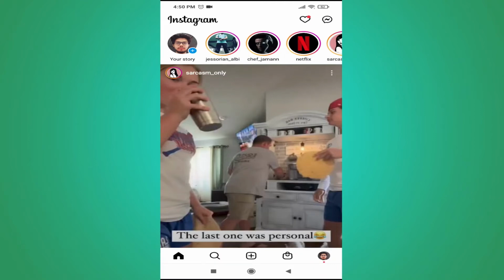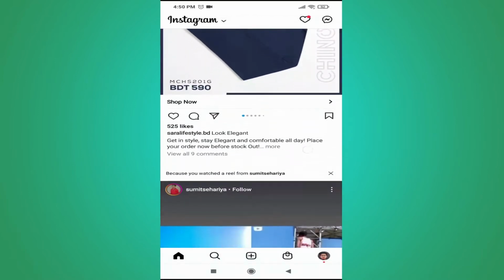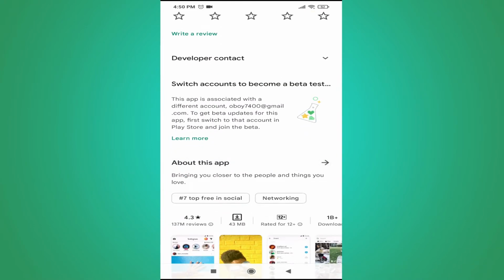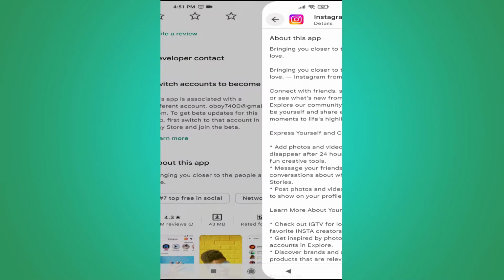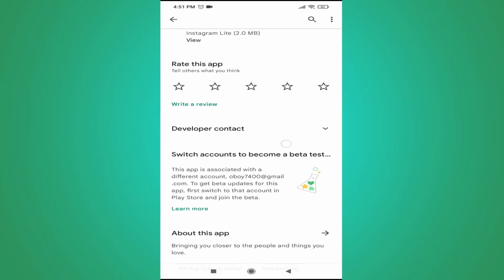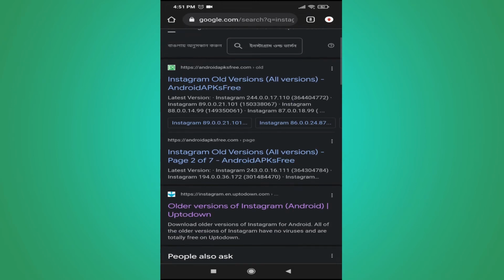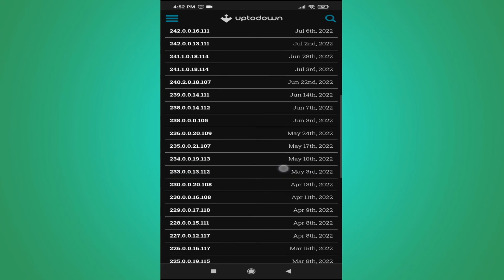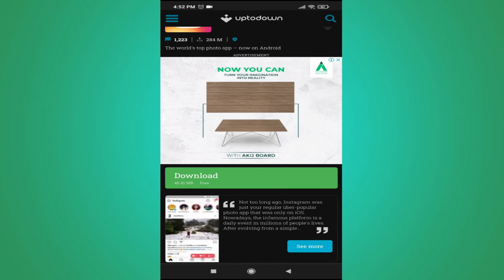How to Fix Instagram Black Screen Android | Fix Instagram White Screen | Instagram Black problem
In this video learn how to fix instagram black screen problem in android .

topic included-
how to fix instagram black photo
how to fix instagram black massage
how to fix instagram black messages
how to fix instagram dark mode
how to fix instagram black screen
how to fix instagram black screen android
how to fix instagram story black screen
how to solve instagram black screen problem
how to fix instagram reels black screen
how to fix instagram camera black screen
instagram white screen problem,
instagram white screen
instagram white screen fix
instagram white screen after login
instagram white screen issue
instagram white screen
instagram white screen error
instagram white screen status
instagram white screen 2022
instagram white screen problem solve
instagram white screen popping up
instagram white screen glitch
instagram black screen problem
instagram blank screen
instagram blank white page
instagram black screen problem iphone
instagram blank screen problem